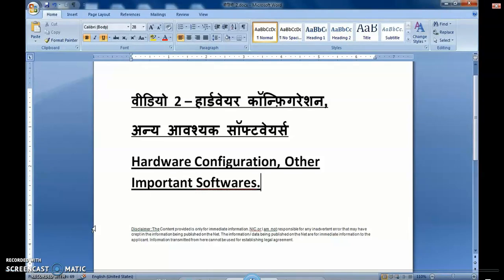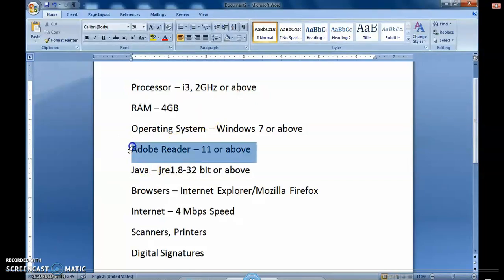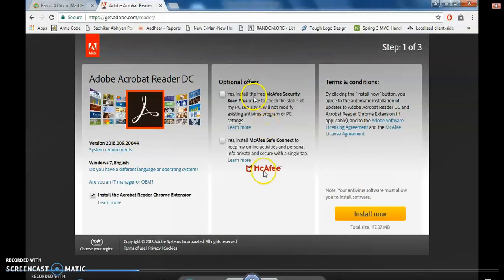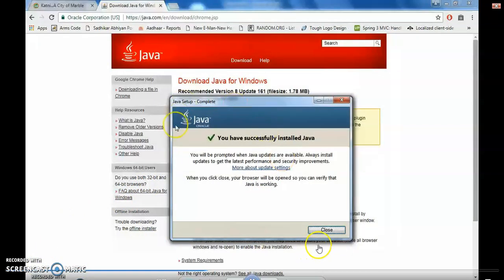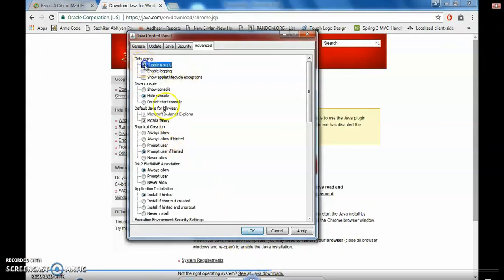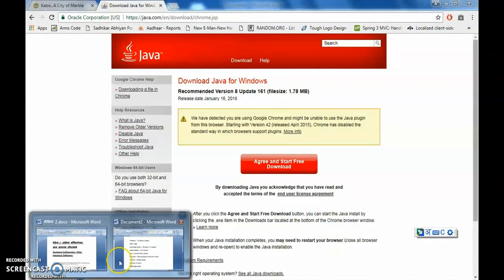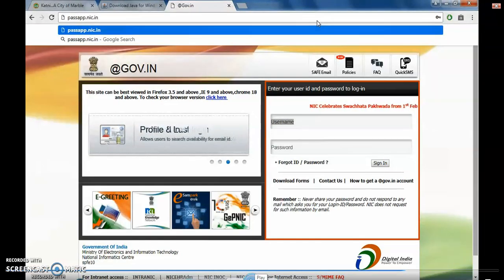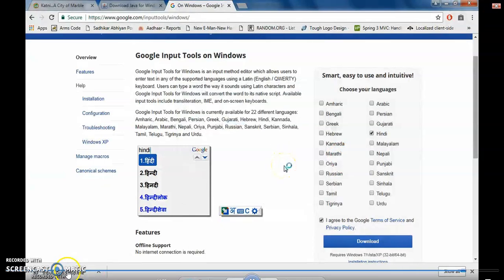Video 2- eOffice - Hardware Configuration and Softwares Needed - English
eOffice - Hardware Configuration and Softwares Needed - English Series.

Under eOffice @NIC project- Important Hardware Configuration and Important Softwares needed for implementation of eOffice. Java configuration, Security Settings in Java has been tried to be covered in English.  It will make the users to understand the basic requirements in the office and they may do the hardware arrangements as per requirement before implementation in their offices or departments.

***2GB machines will also work fine but 4GB machines will make work easy.***

**As my free recorder allows only for 15 minutes video and as I was trying to cover alot of topics in this video so time of 15 minutes was less. So, in next upload I will cover the next left out our discussion.**

Please send me feedback,mistakes observed, or any other suggestions which will be taken care of in next video. Kindly understand that this is a effort to help others. I will not be responsible in any way, if some mistakes are hampering any of your work in any way. You may not follow the video. It is completely unofficial video.

eoffice nic
eOffice tutorial
e office tutorial
eOffice User Training
eOffice Training Personnel Division
eOffice Presentation
How to deal with file in eOffice. Various aspects.
user training